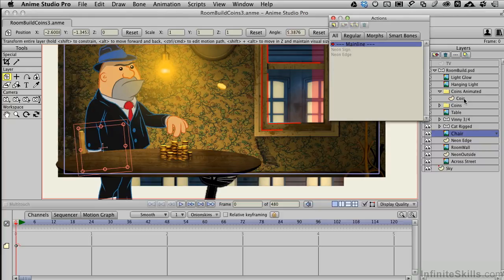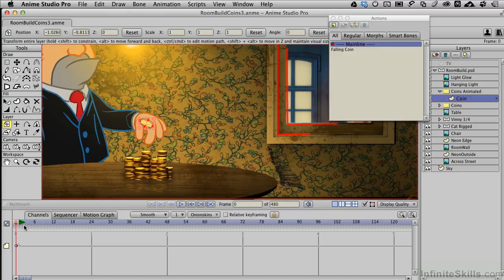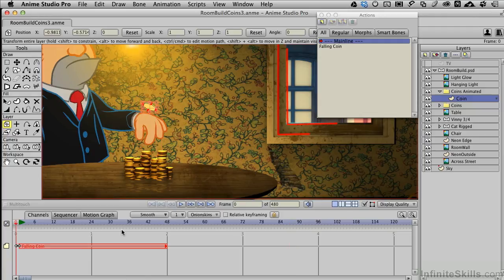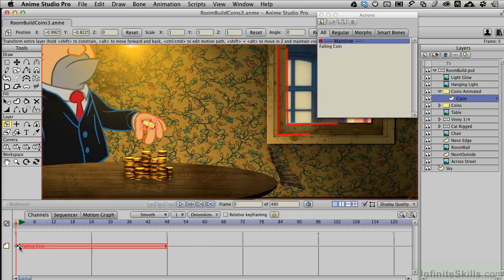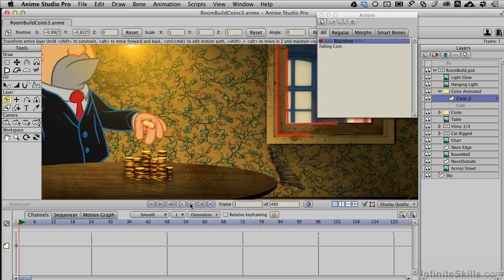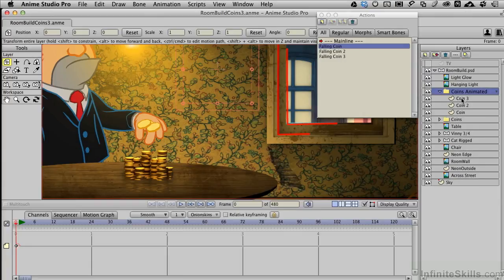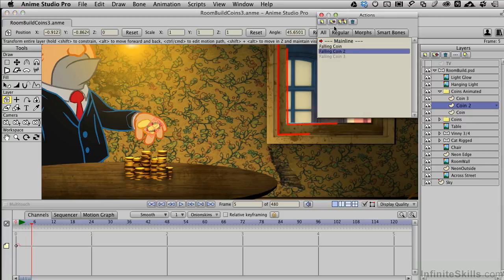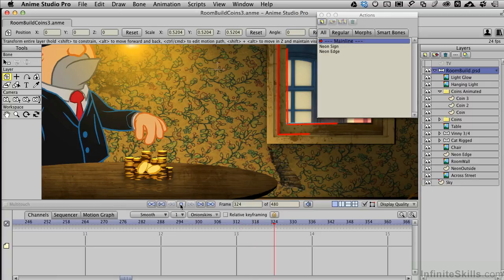09 21 Vinny Coin Animation Part 3